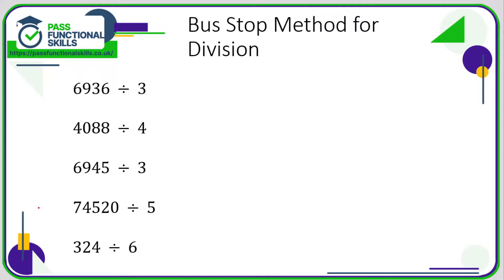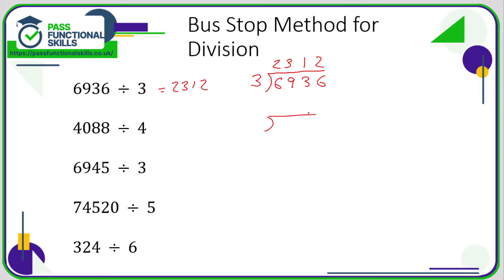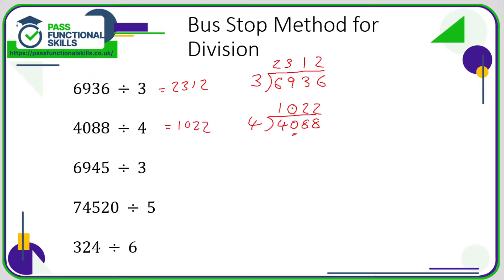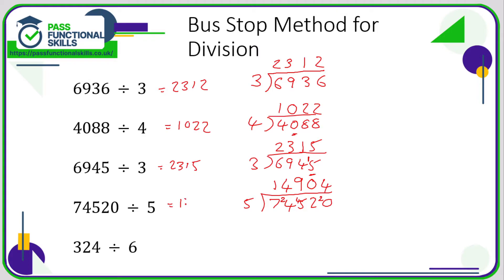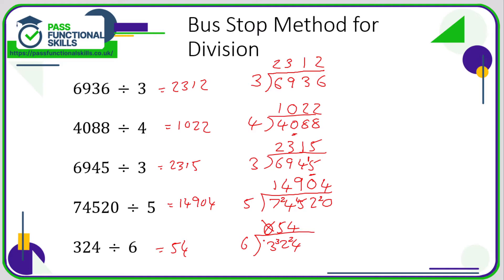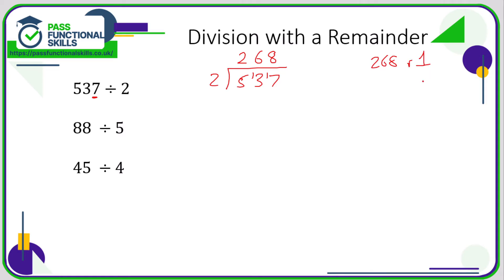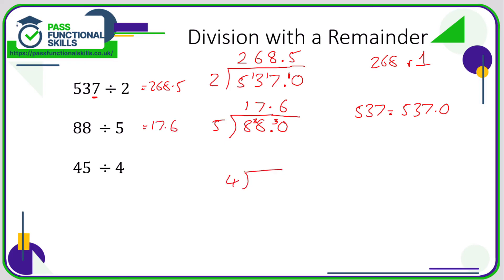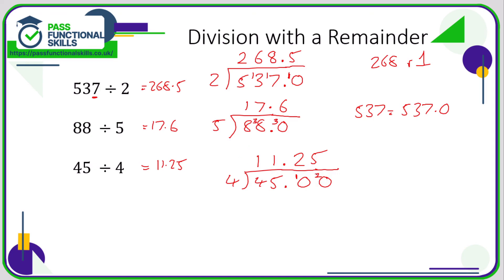Numbers - Division (Video 1)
This is the Pass Functional Skills revision video on Numbers - Division (Video 1).